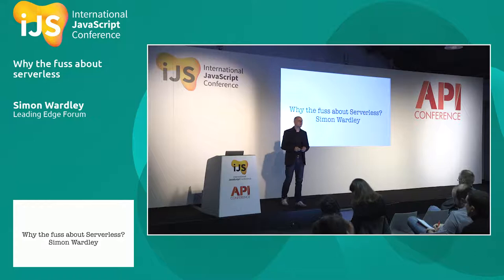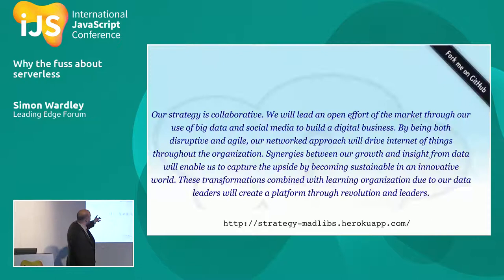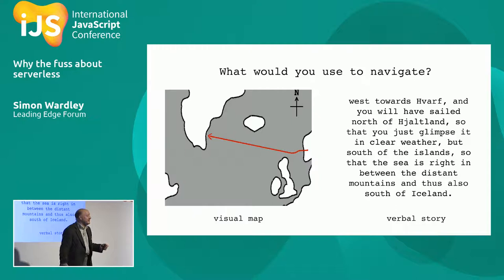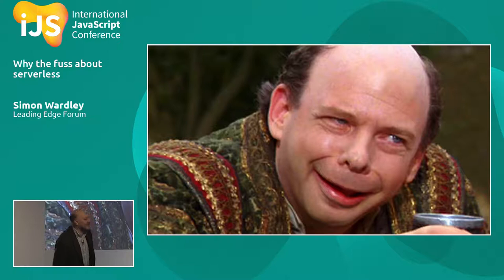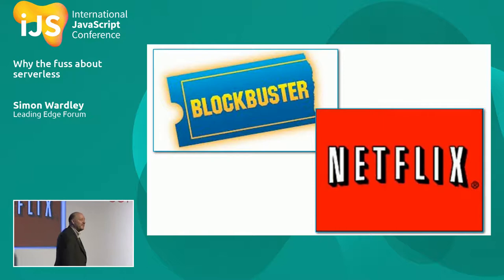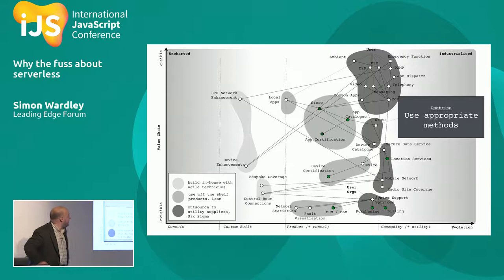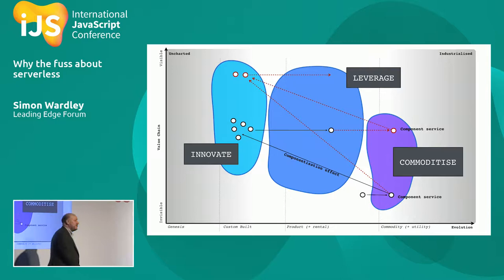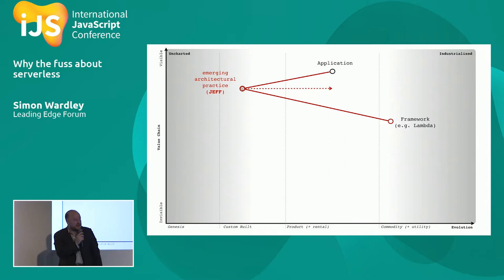Why the fuss about serverless | Simon Wardley at iJS London 2018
We live in a competitive world. That competition forces change. It has always forced change. Change is normal. The question is not whether our organisations will change, that’s a given, but can we see this change before it hits us, do we know where we’re heading or are we simply floating aimlessly being carried by a river? It certainly feels that way sometimes. To answer the question we need to understand our landscape, the economic forces at play, the context we operate within and our situational awareness of this. Can we navigate the waters, can we see a storm coming or are we being battered by rocks because we refuse to look?

During this talk Simon Wardley (Leading Edge Forum) will examine the level of situational awareness within business, why it matters and whether we can anticipate and exploit change before it hits us. He will look into the changes that are occurring with the development of serverless, why now, what’s important to it, how it will change the way we do business and how this interacts with the API economy. There’s a lot of fuss about serverless and in this session Simon Wardley will try to paint a clearer picture or at the very least a map of where it is going.